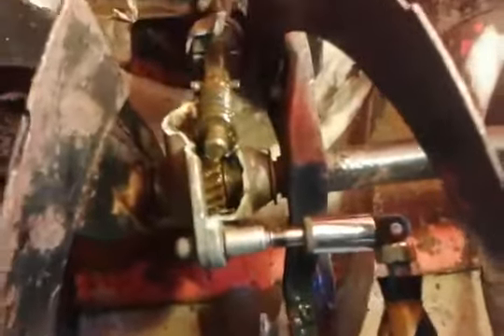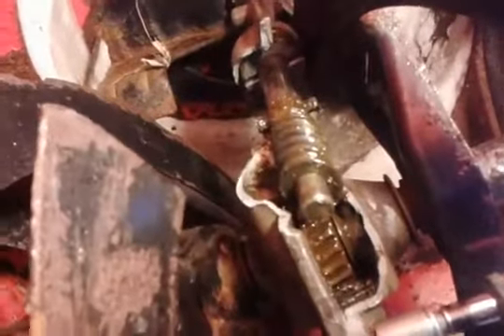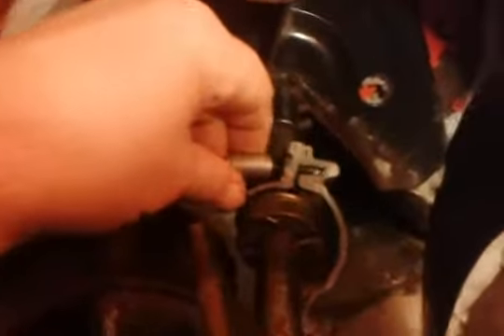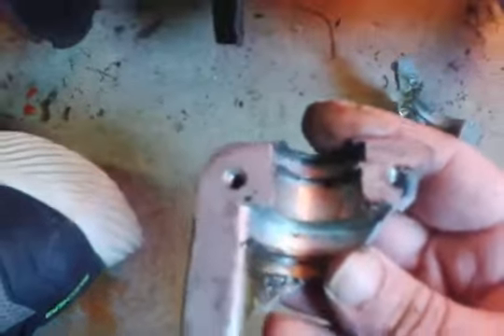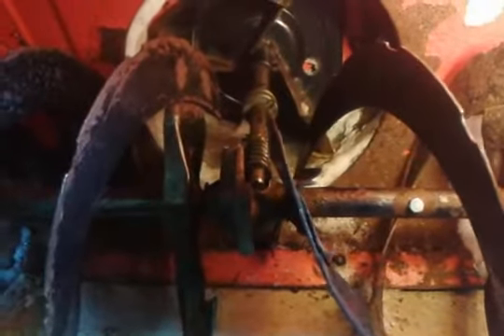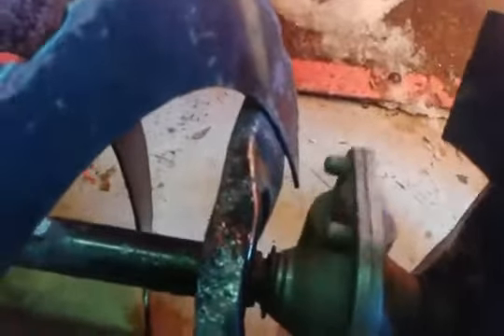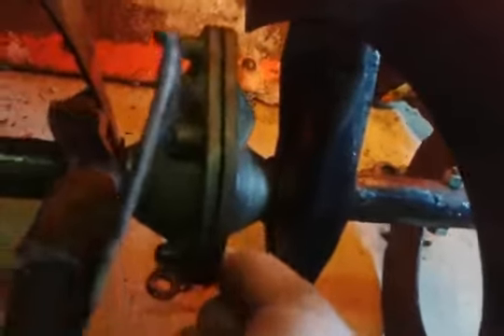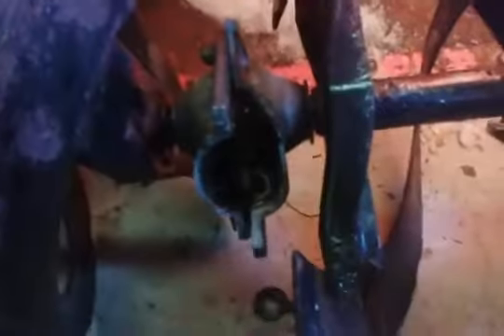Snow blower housing repair part 2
model e610e